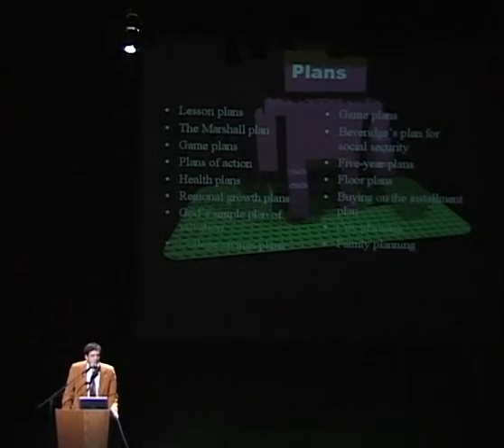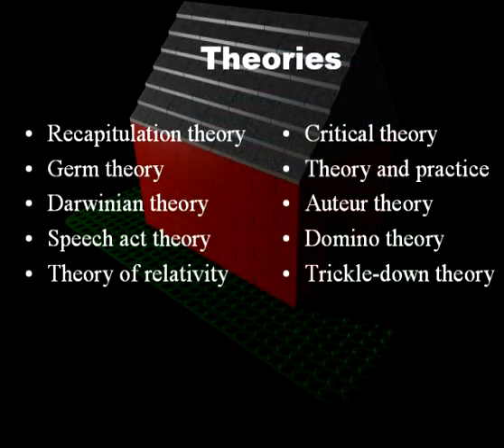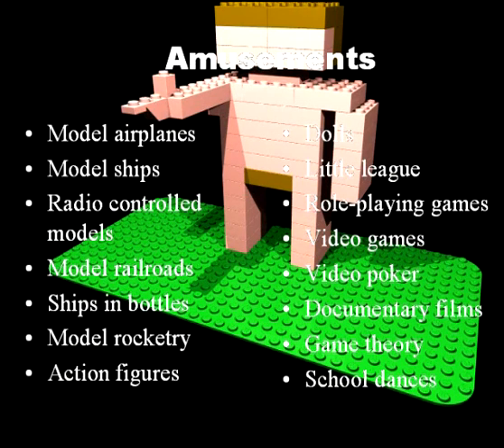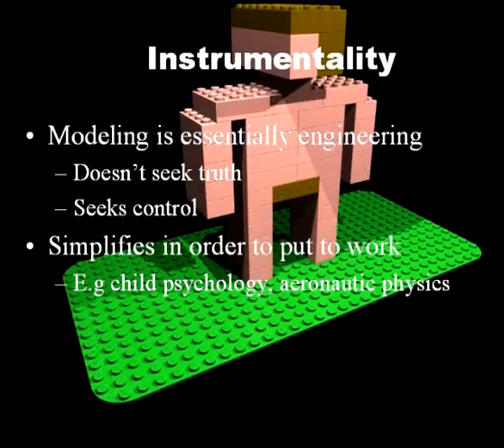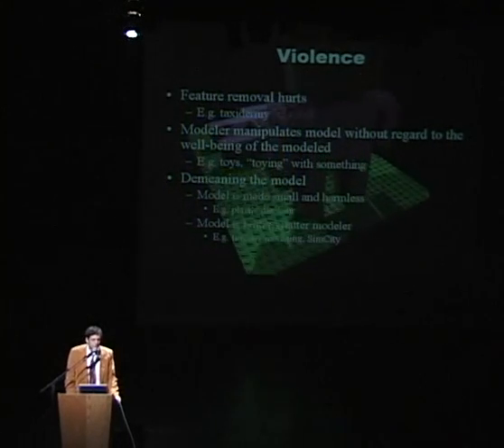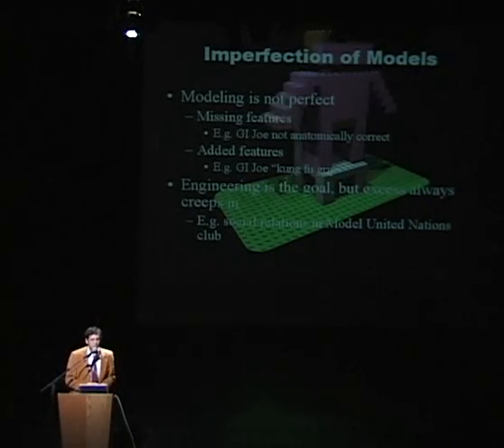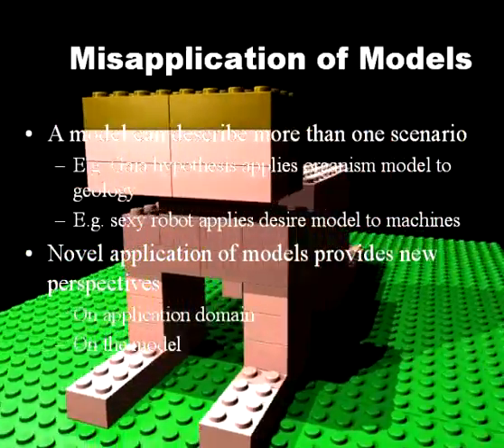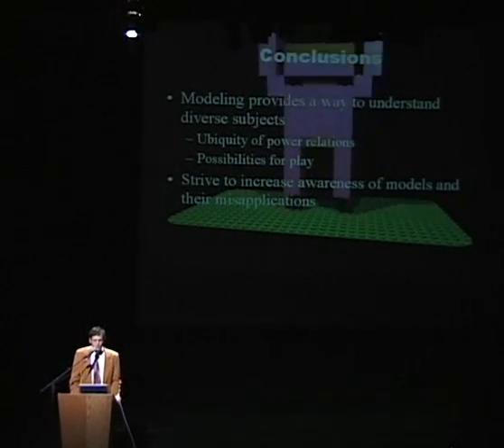Model Notes - Performance/Lecture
I created a slide lecture performance that explores the idea of "models", from fashion models, to the Copernican model, to model citizens, to the Domino theory, to Wild West shows, to the Marshall plan, to urban planning, to feng shui. The performance takes the form of a business presentation-I stand at a lectern and present PowerPoint slides while speaking about models. However, the content chafes against the form of the lecture, producing a simultaneously philosophic and humorous interdisciplinary performance.

I expand the term "model" to its limit, embracing architecture, toys, politics, information systems, and biology. From this chaos two themes emerge: modeling as a system of power relations, and modeling as a form of play and creation. I ground these themes in a mixture of silly and profound illustrations. For example, I discuss the fact that workers can create their own models of the workplace focused on social relations, not production; and how false teeth and Little Italy both model reality by removing unneeded parts (false teeth do away with nerves and cavities, while Little Italy removes climate and government.) I challenge people to see hidden connections by interweaving disparate themes under the rubric of "models".

The performance takes its formal vocabulary from my experience speaking at computer conferences. I address the audience directly, use examples, and summarize my ideas using bulleted text slides. The straightforward delivery stands in contrast to the wide-ranging and fanciful content. An animated image track runs parallels to the text slides depicting computer-generated figures engaging in simple interactions. The images evoke modeling intuitively and visually, in contrast to the lecture and text slides, which address the theme logically and linguistically.

Amos Latteier
Creator: Amos Latteier